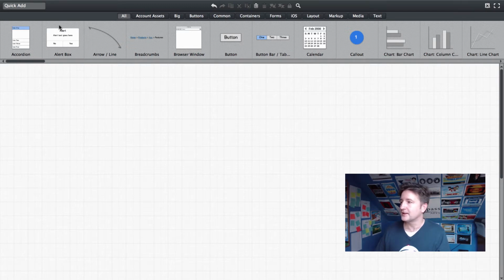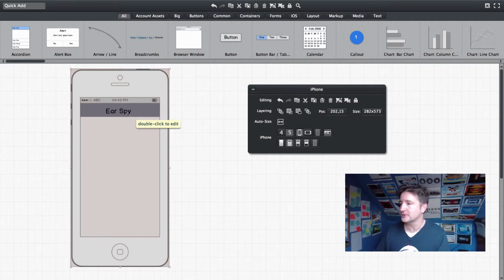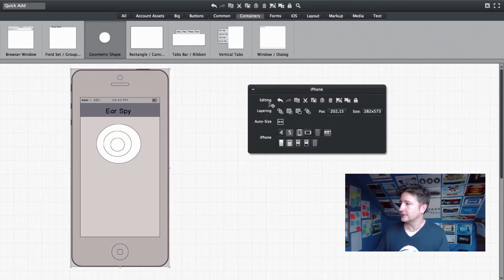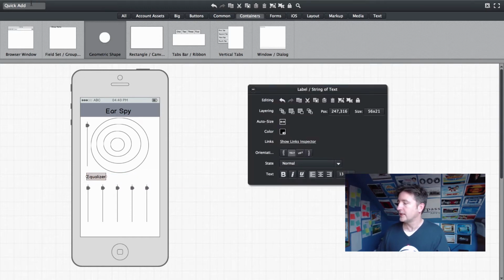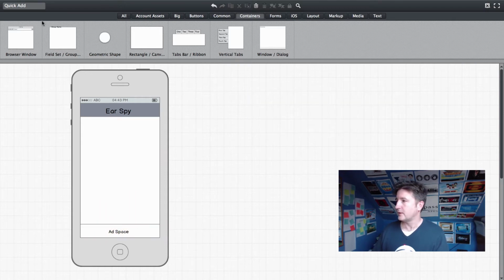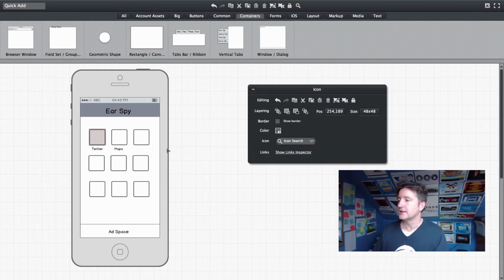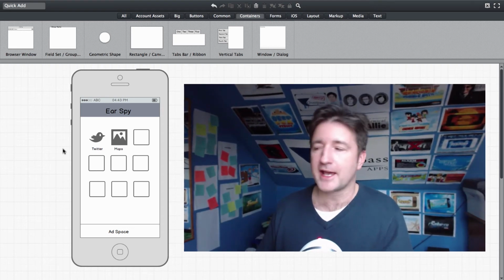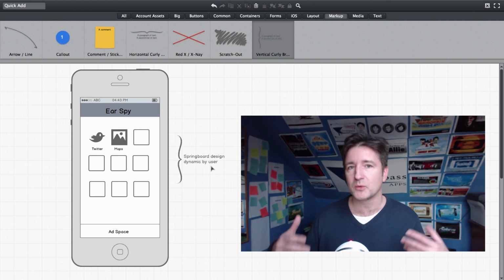Balsamiq for App Developers - How we user Balsamiq for Mobile App Wireframes - by UK App Developers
There are lots of wireframe tools out there for mobile apps.  Most of them are online and require a monthly subsciption.  They're also pretty slow.  But we use Balsamiq religiously while creating app specifications for the mobile apps we make for clients.  It's fast and efficient.

In this video, I show you two quick examples of how we use Balsamiq desktop.  Balsamiq has been around for a long time, but they're still the best.

About Overpass:
Overpass is a mobile app development company based in the UK that actually makes money from its own apps as well as creating money-making apps for clients.  We have our ideas and build them.  We can build your ideas too.  If you haven’t started creating your mobile app yet, you are already behind.